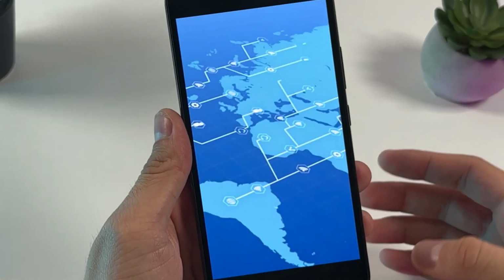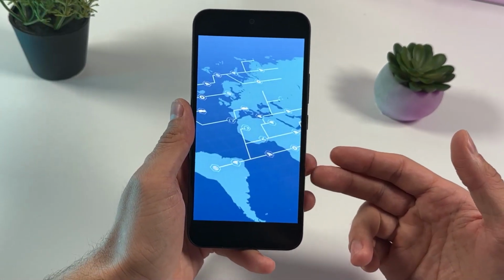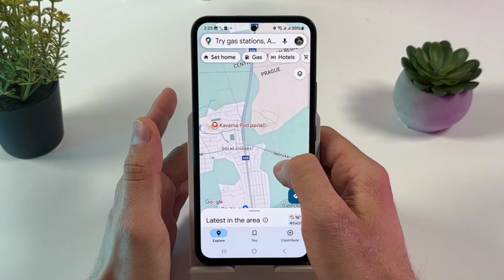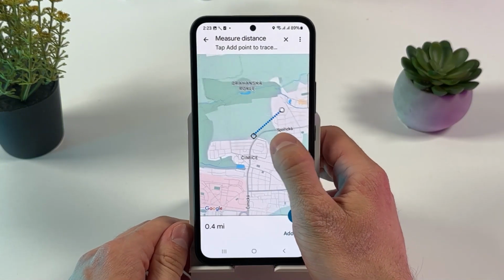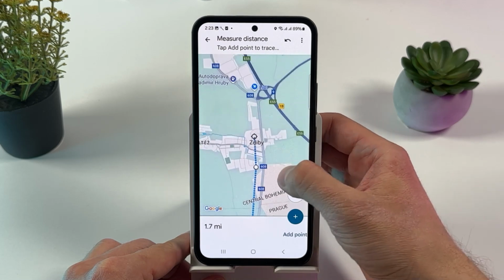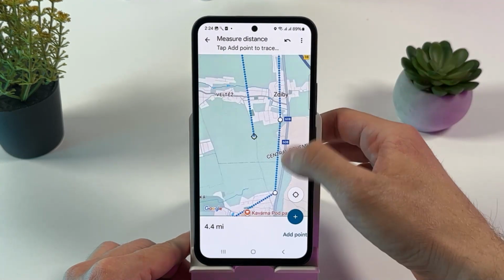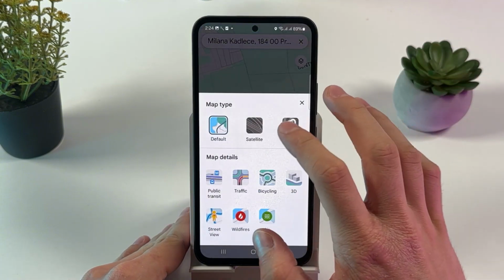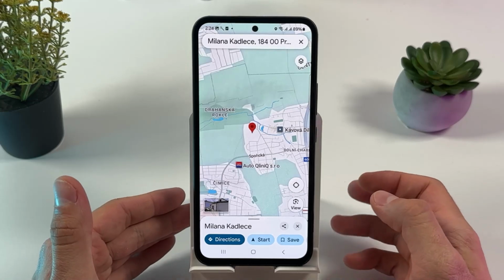Measure Any Distance on Android — No Extra Apps Needed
Discover how to effortlessly measure distances and areas using Google Maps on your Android device. Perfect for accurately planning your walks or runs, this video walks you through each step of the process to make sure you get the most precise results. Watch through to the end for tips on increasing accuracy and speed of your measurements. Don't miss the bonus tip on utilizing satellite or terrain modes to better understand your path's nuances.

This video also covers the following topics:
Measuring Distances and Areas with Google Maps on Android Devices
Android’s Google Maps Tutorial: Accurate Measuring of Distance and Area
Guide to Using Android’s Google Maps for Precise Distance and Area Measurement